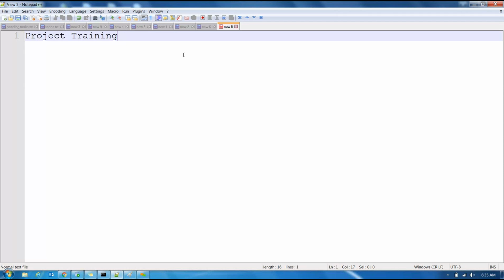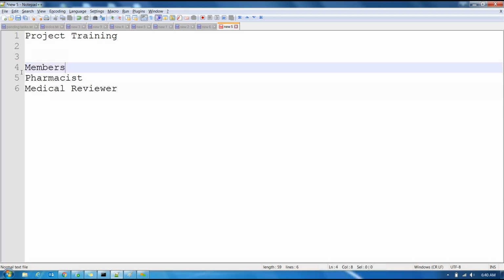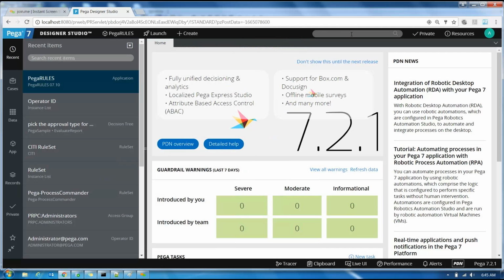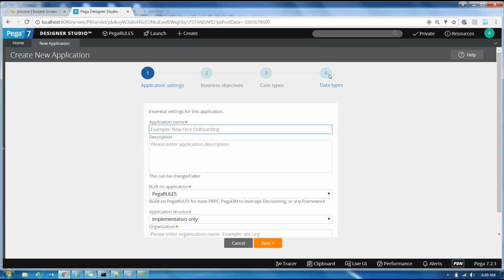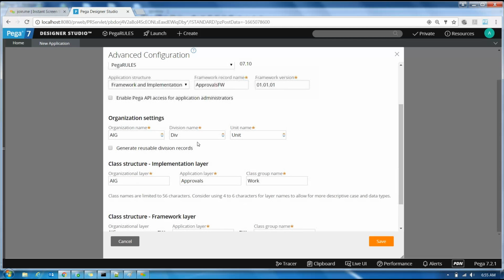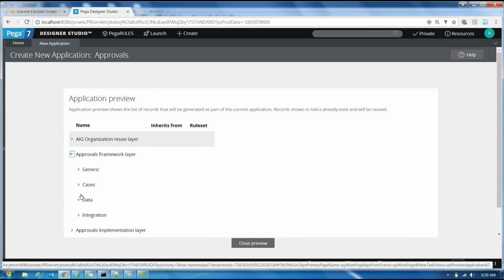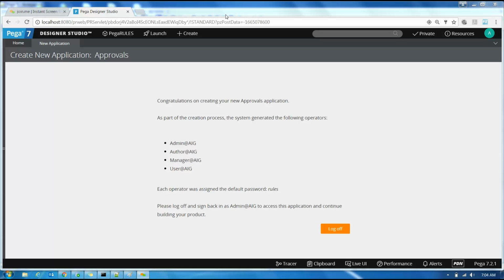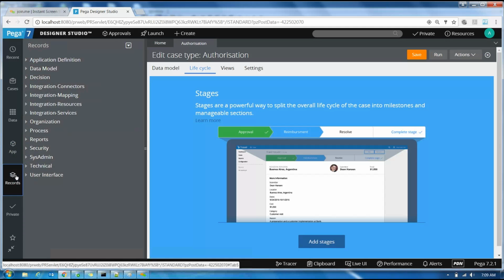PEGA Health Insurance Project | PEGA Live Projects | Best Online Training.